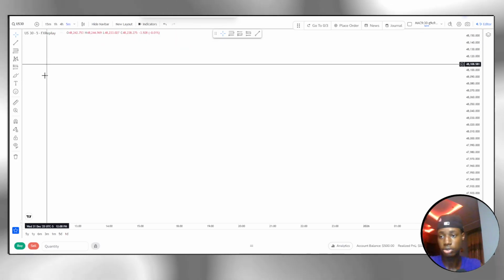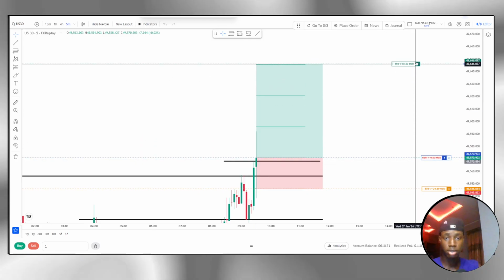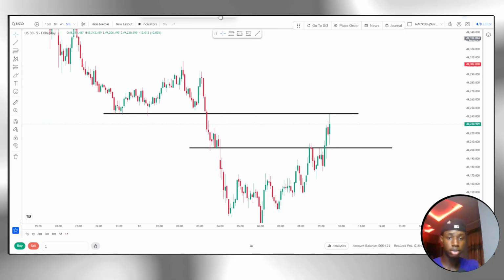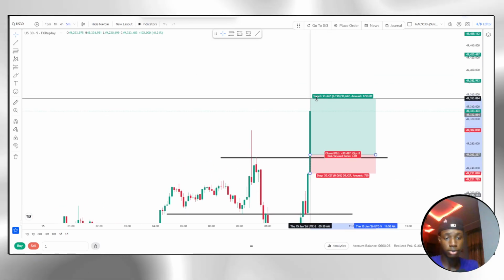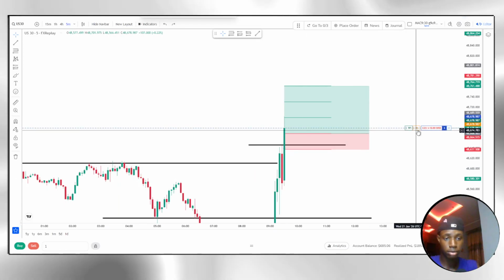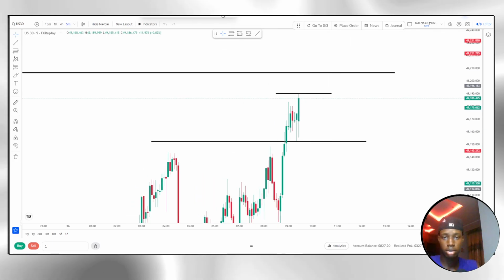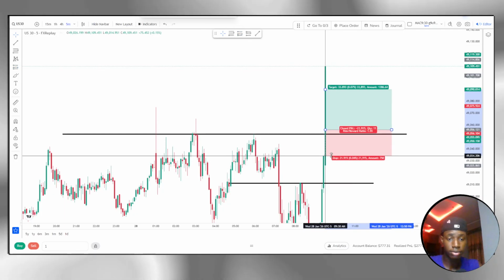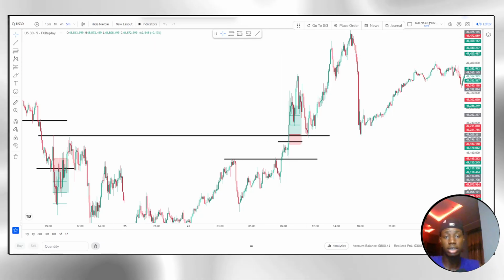I BACKTESTED My Entire January and Here's What Happened